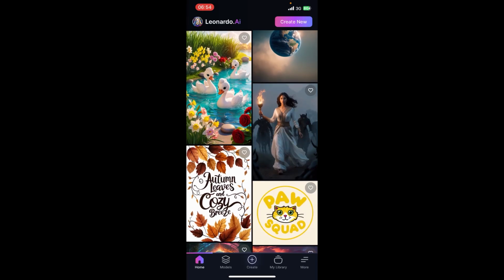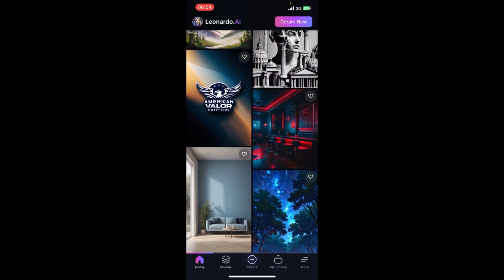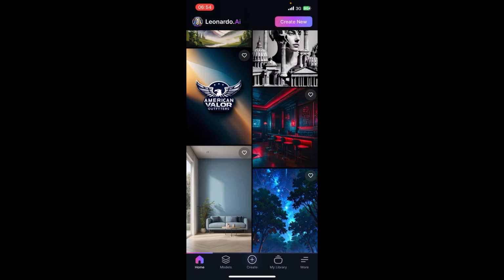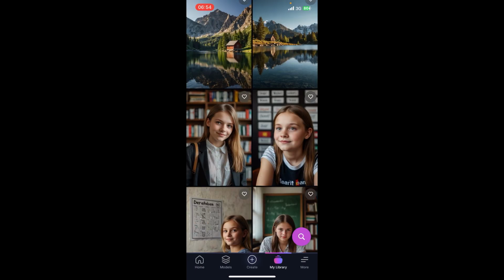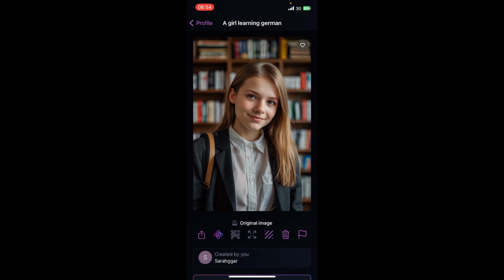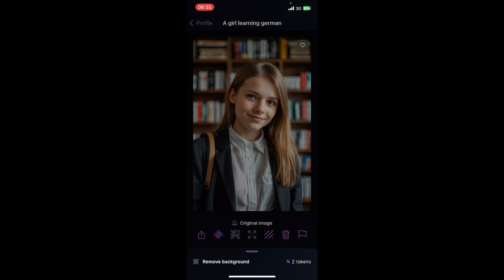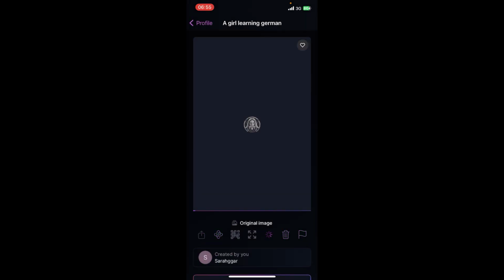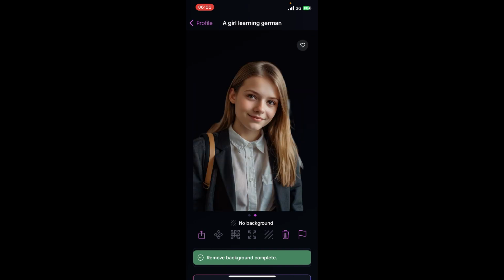How to Remove Background on Leonardo AI (2024)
In this tutorial, I show you how to remove the background on Leonardo AI. You'll learn step-by-step how to use the tools in Leonardo AI to cleanly remove the background from any image, making it easier to create professional-looking results. This guide is easy to follow and will help you get started quickly.